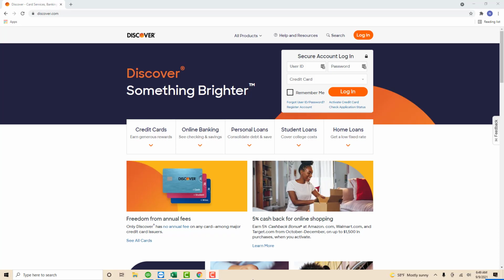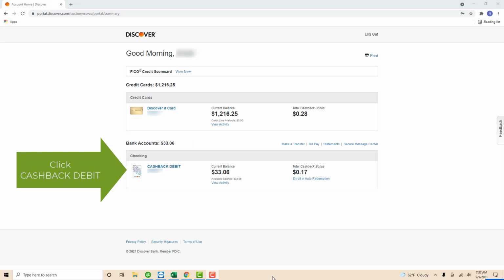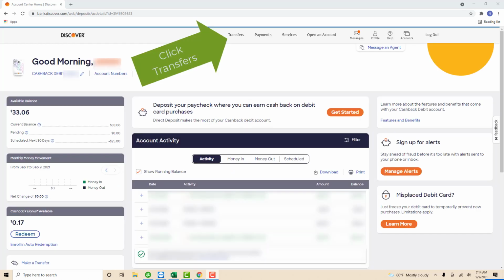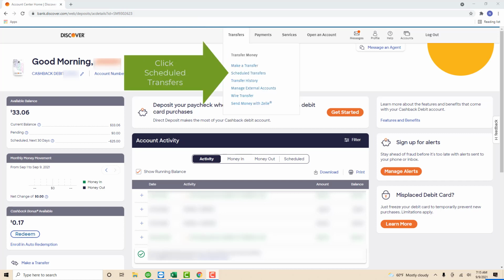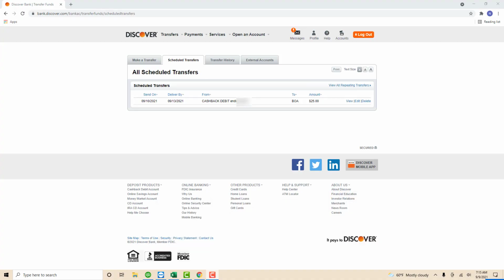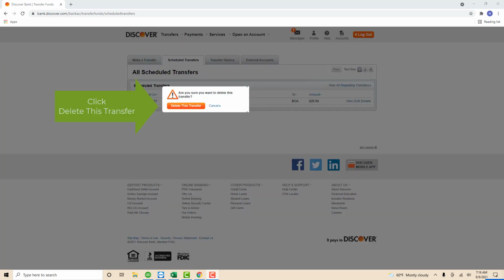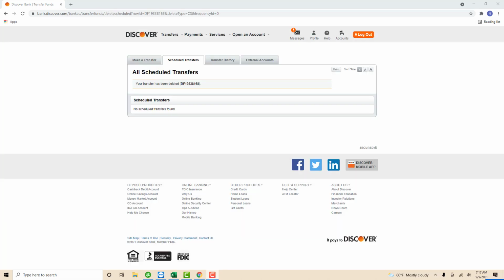Cancel a Scheduled Transfer on Your Discover Cashback Debit Checking Account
Learn how to cancel a scheduled transfer on your Discover Cashback debit checking acount.